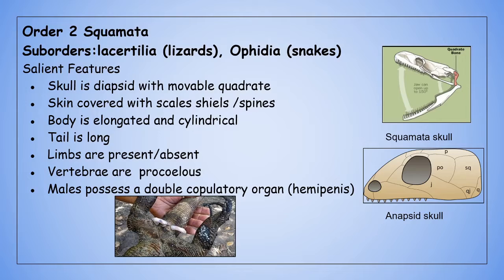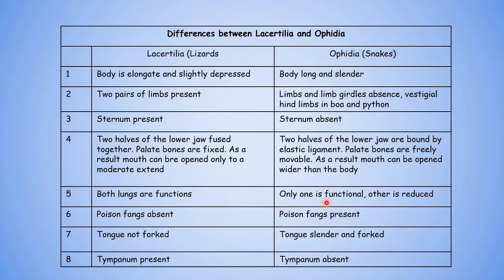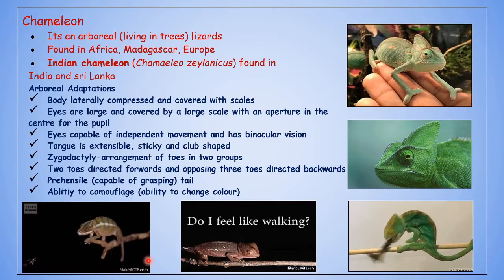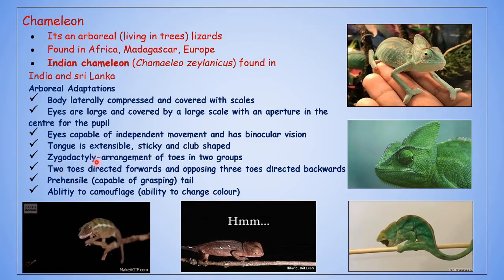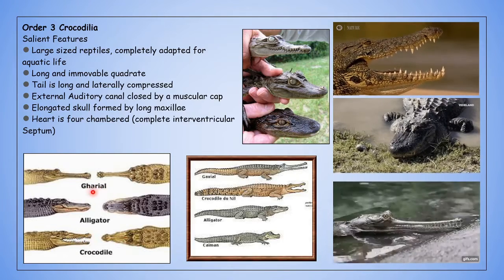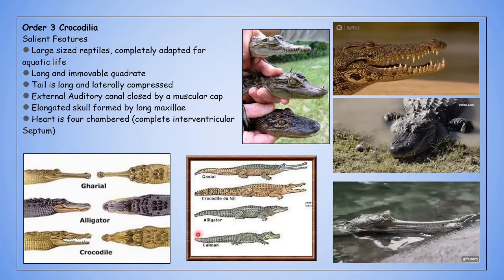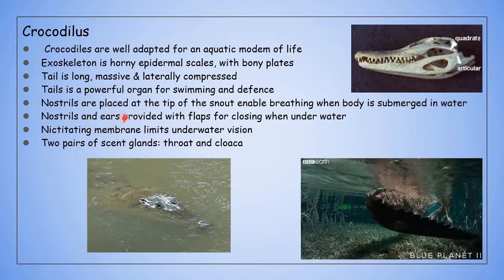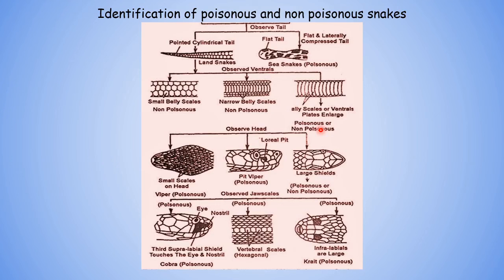Class Reptilia Squamata and crocodilia